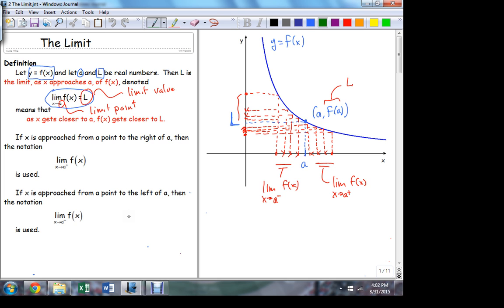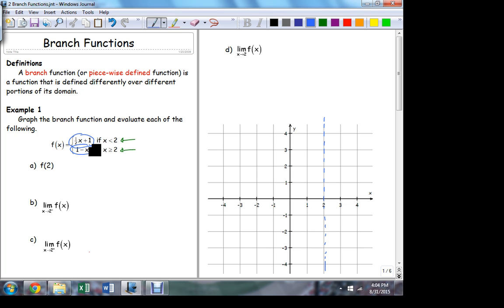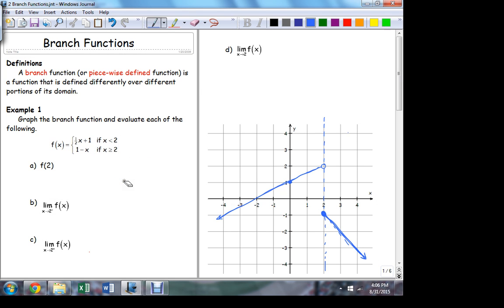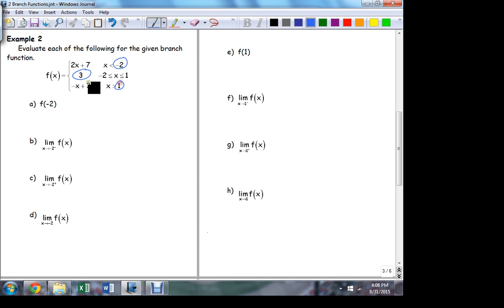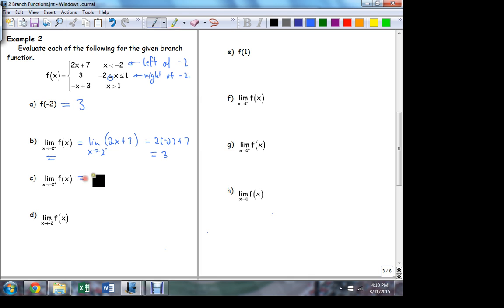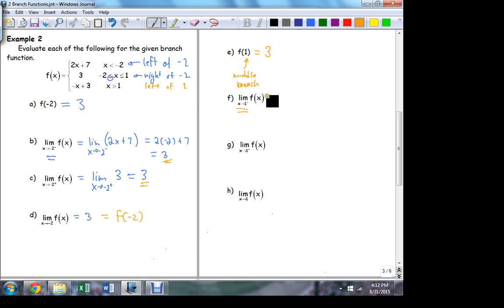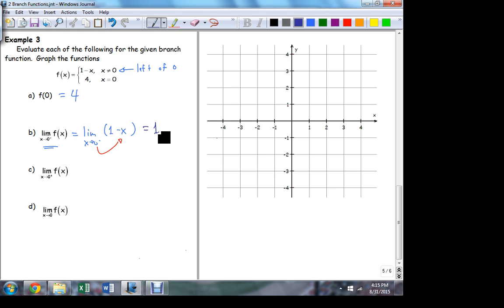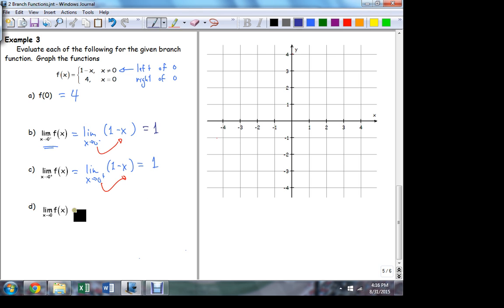MATH 1910 8 31 2 Branch Functions